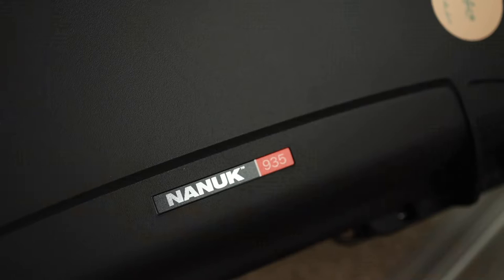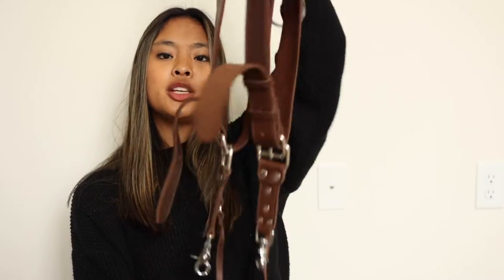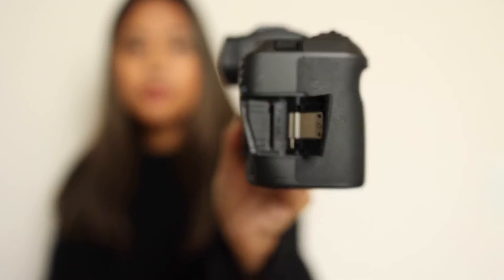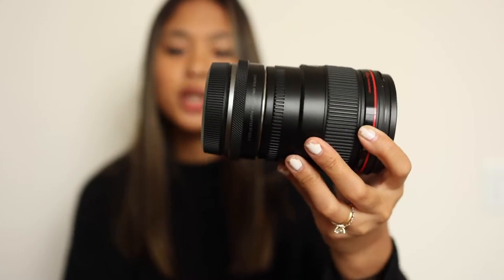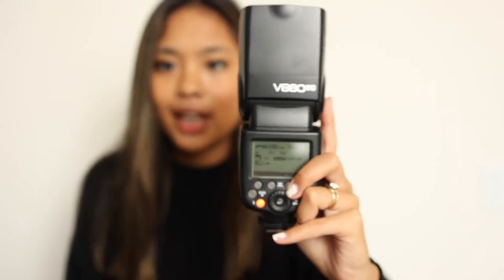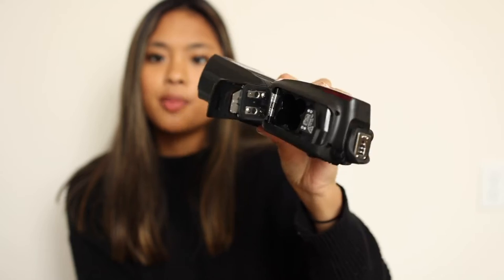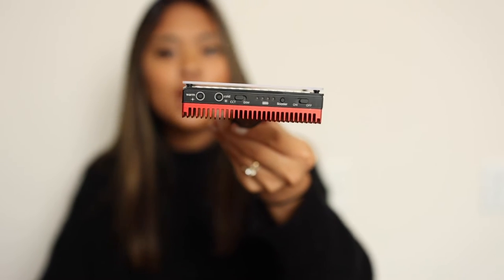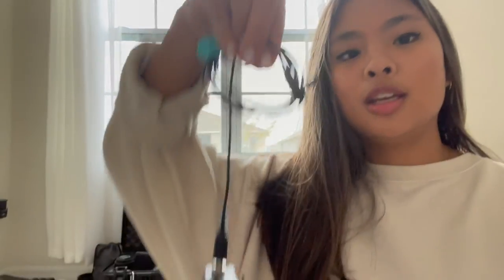WEDDING PHOTOGRAPHY GEAR 2022 | What's In My Camera Bag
My wedding photography gear for 2022! I wanted to film an updated video to be able to send out as a resource and to hopefully give some insight into what gear I use for certain parts of the wedding day!

Remember, you don't need the latest and greatest gear to be a stellar photographer and to wow your clients! Use what you have, then reinvest what you make back into your business if you can!

GEAR MENTIONED:
Nanuk Hard Carry On Case (I have the pad inserts)
Dual Harness

Canon EOS R6
Canon EOS R
Canon RF 50mm 1.2 L
Canon EF 50mm 1.2 L
Canon 50mm 1.8 (cheaper alternative)
Canon EF 35mm 1.4 L
Canon RF 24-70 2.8 L
Canon RF 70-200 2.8 L
Godox V860 for Canon (I have the v2, this is v3)
Canon Speedlite600 EX II-RT

Portable SD Card Case
Desk SD Card Case Organizer
My fav SSD